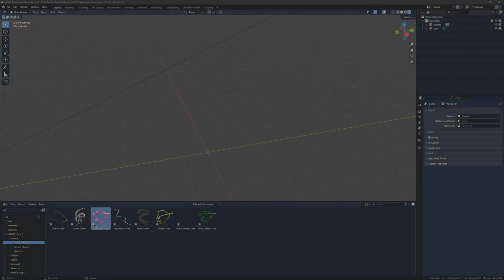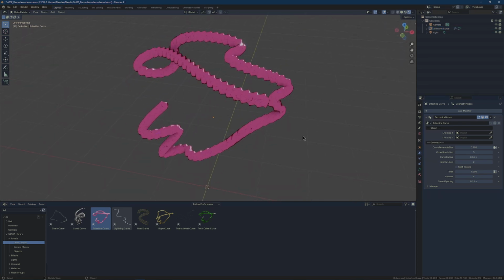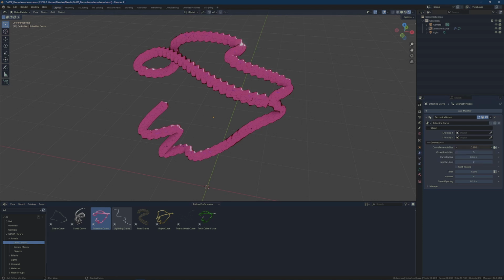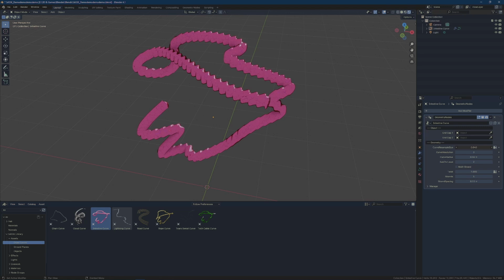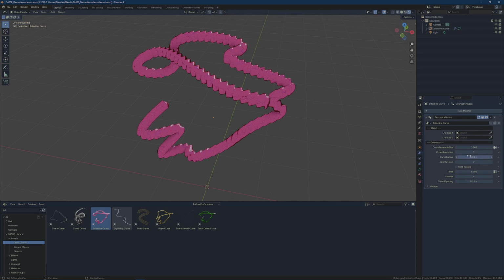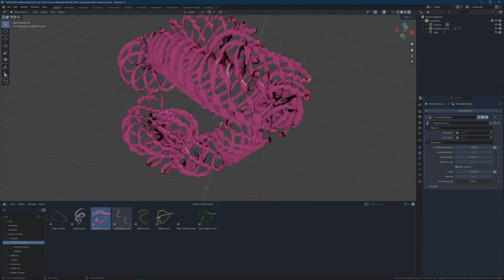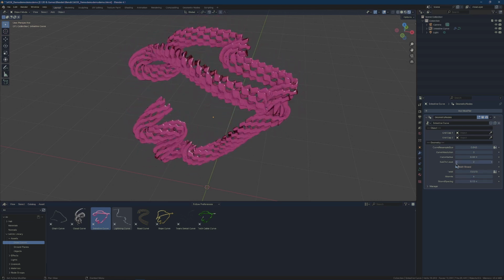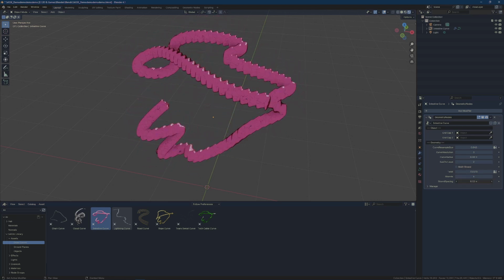Intestine Curve - SASSE Library User Guide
About the Asset:
Intestine Curve - draw single or multiple twisted intestines with custom end caps, settings in the modifier tab.